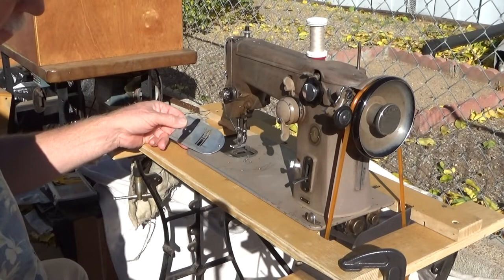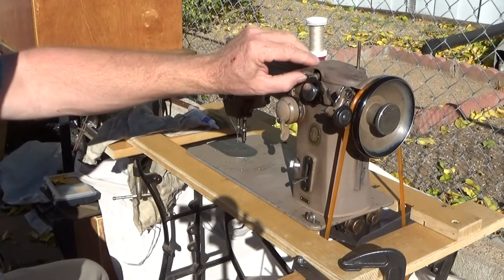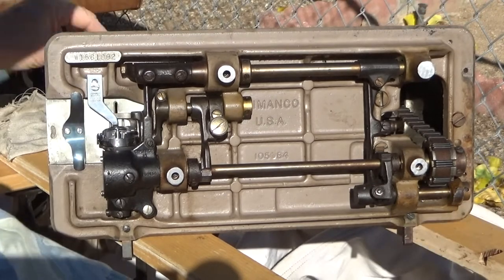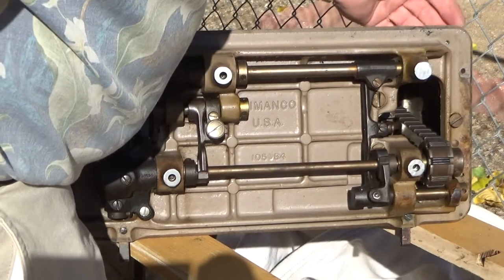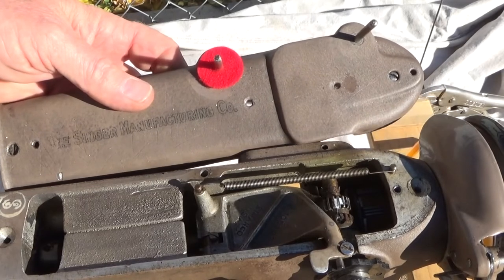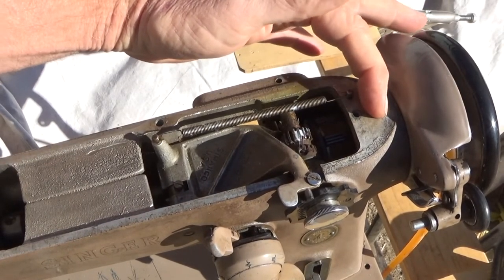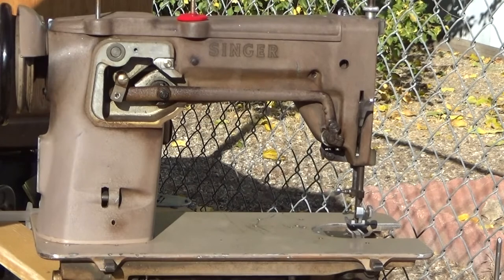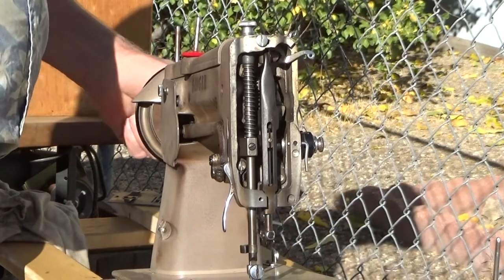Singer 306 Noise Reduction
I'm absolutely certain there will be at least one, sooner or later, who will tell me I missed one of the oiling points.  Please keep in mind that my primary focus was trying to quiet it down.